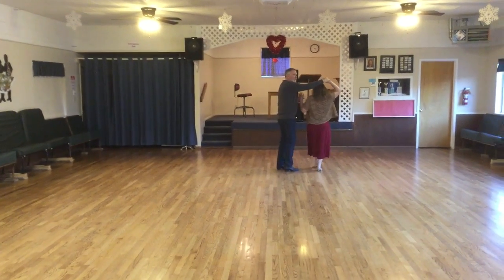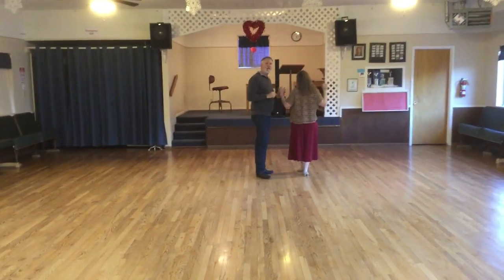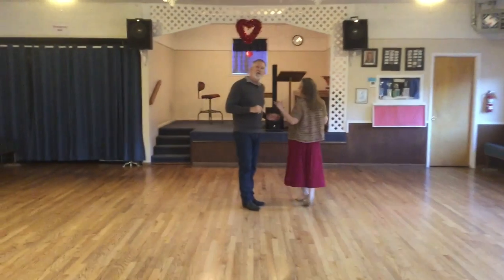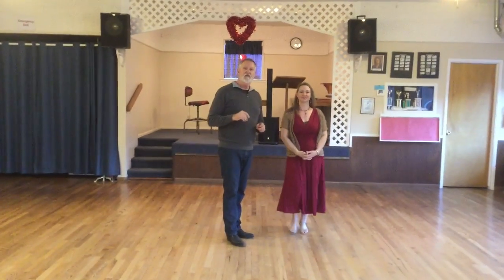Cowboy Cha Cha lessons 5 of 8. Follower solo spins back view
Cowboy Cha Cha lessons 5 of 8.  Follower solo spins from the back view.  Each section of the Country partner dance is broken down for practicing.